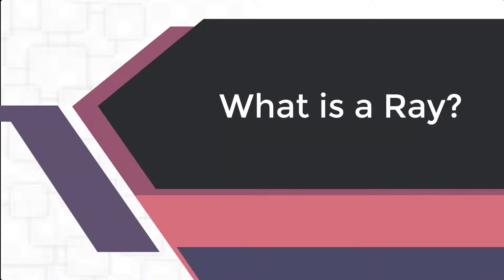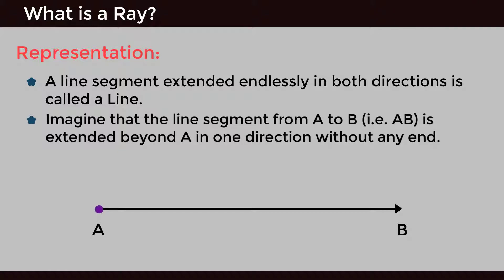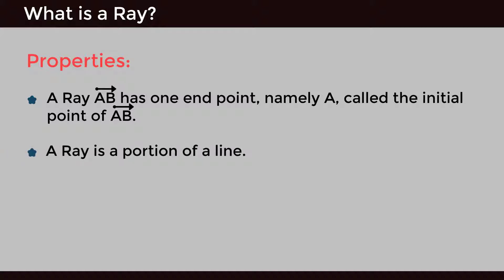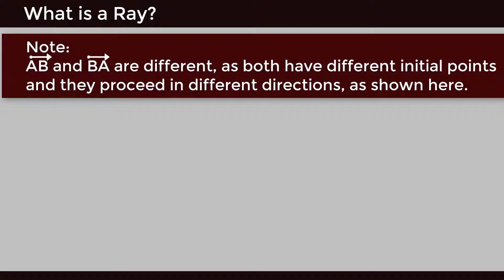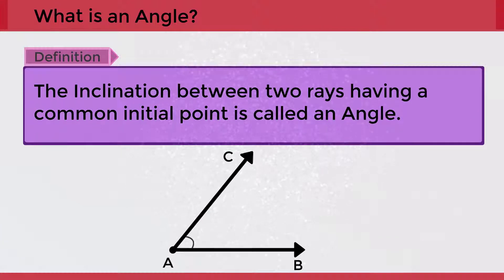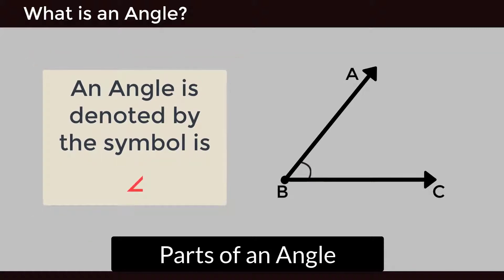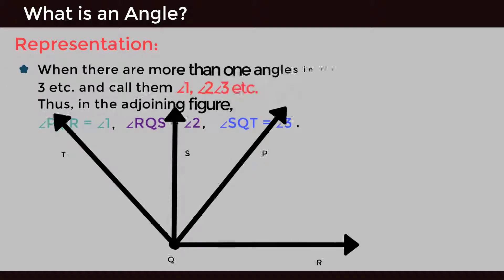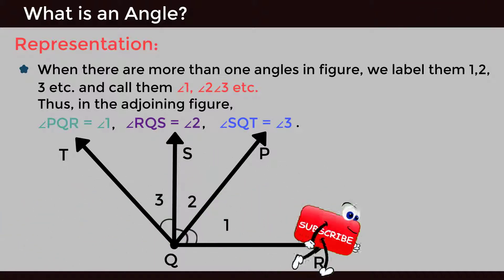What is a Ray & an Angle | Basic Geometrical Concepts | GRADE 5 & 8 | Mathematics Concepts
Team SimplyInfo.net